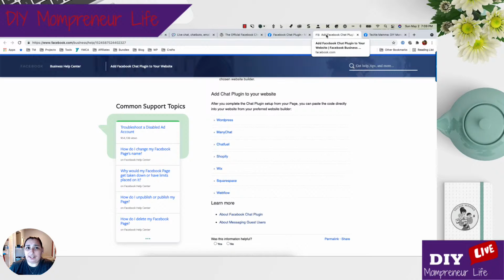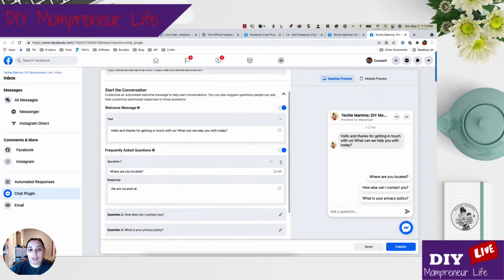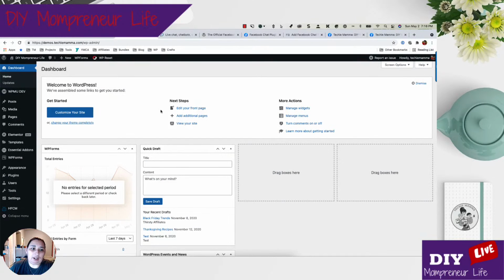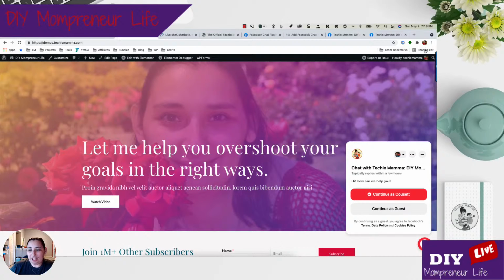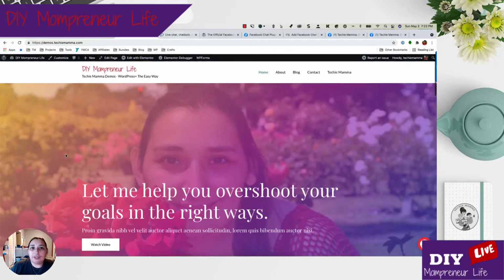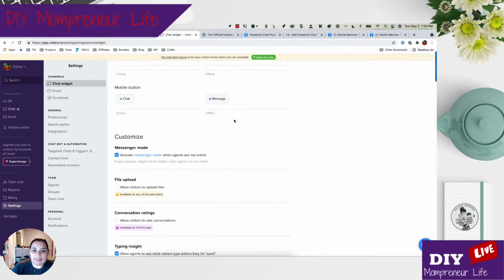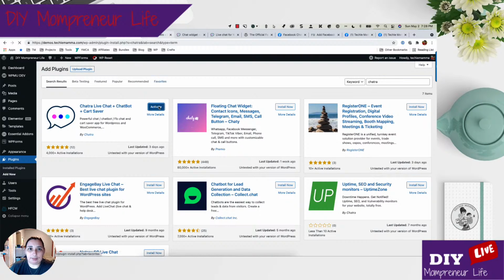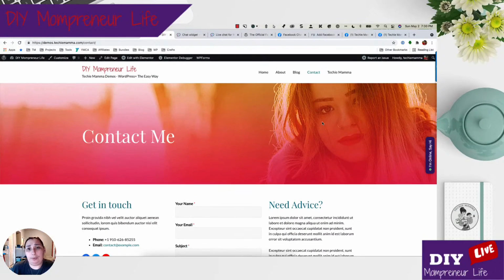Chat Plugins for Website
Using a chat feature is such a great way to connect with your audience, while also adding a little personalization. Check out today's video, where I show you ways to add the chat feature to your website!

Andddd there's more 😉...
I have a giveaway with Flexclip, so be sure you enter to win!